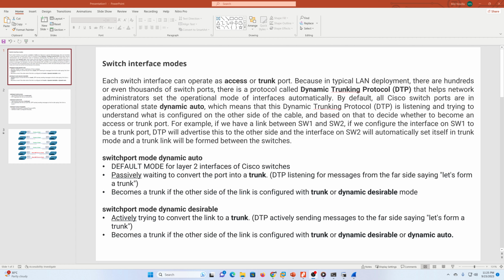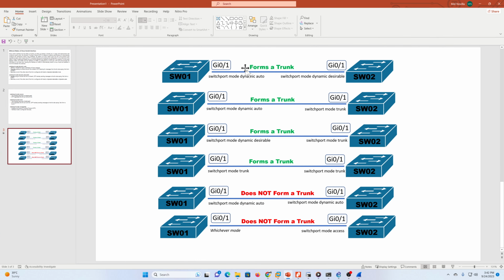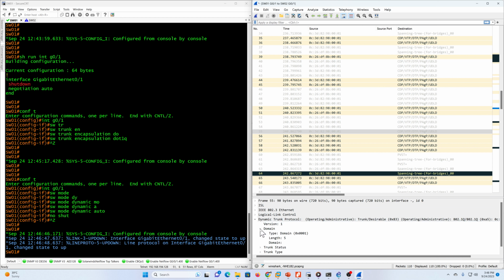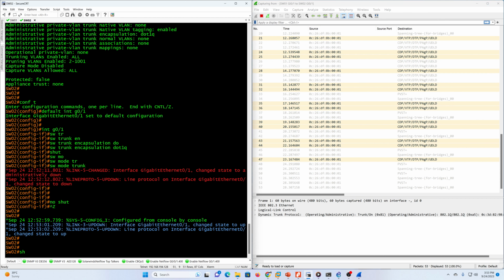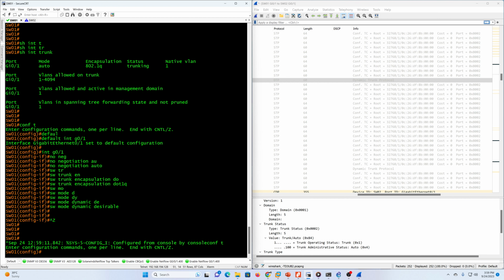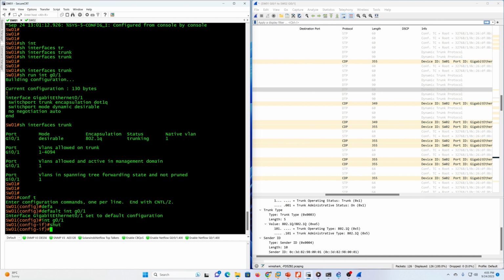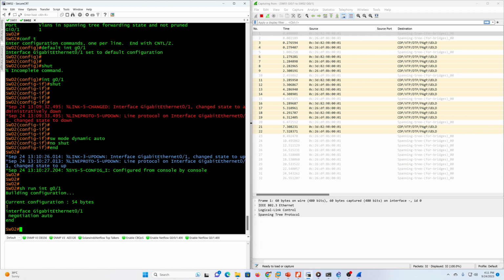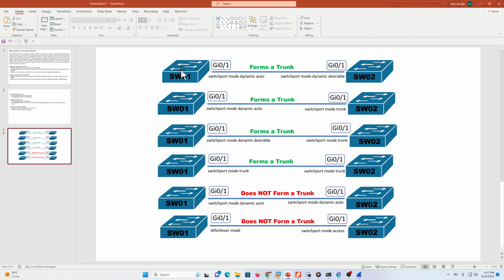Different Modes of Cisco Switch Interfaces - trunk, access, dynamic auto, dynamic desirable